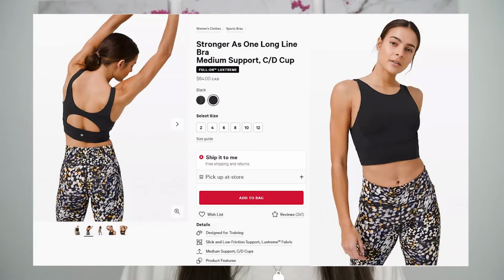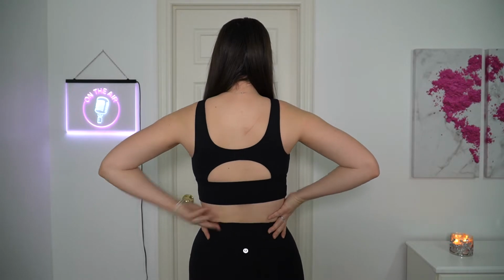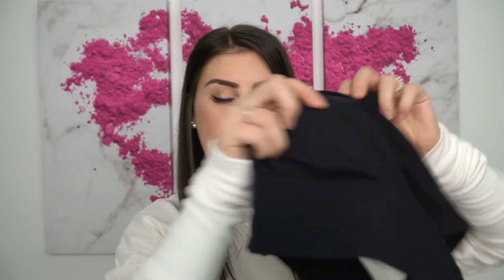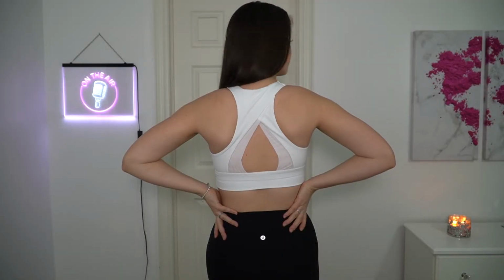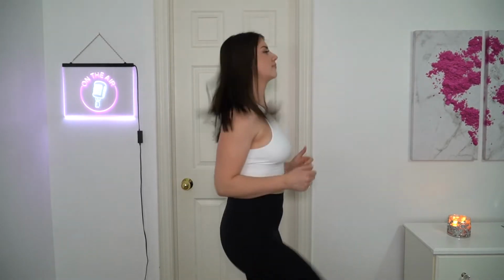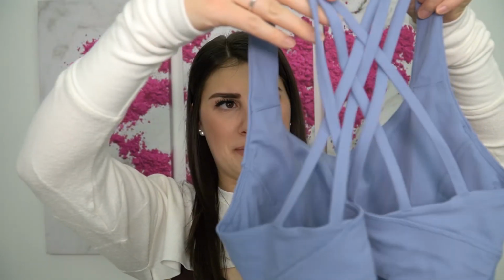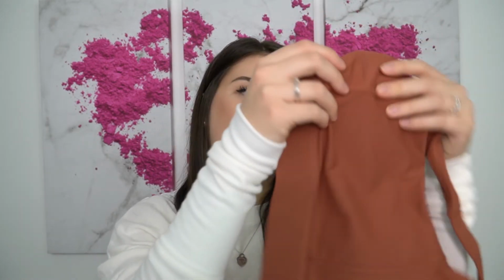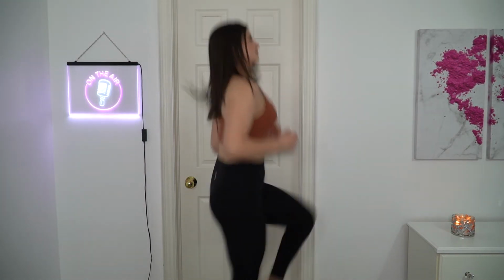Nepoagym Try On Haul, Review & First Impressions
Hey loves! Remember to watch in HD and expand for more info!

Body Measurements:
Height: 5'8
Weight: 155lbs
Bust: 32DD
Tops: Medium
Lululemon Bras & Tops: Size 8
Bottoms: Medium
Lululemon Bottoms: Size 6 (Sometimes 4)

If you search "Girl of Gen Z" on any platforms that play podcasts, mine should come up! I recommend listening to it on the Podcast App or Spotify :)

Camera I film with for most videos:
*This video was filmed with the Sony A6400
Older Videos: Canon eos rebel t3i
Vlogging Camera: Canon G7X